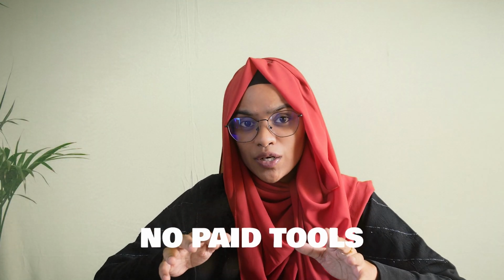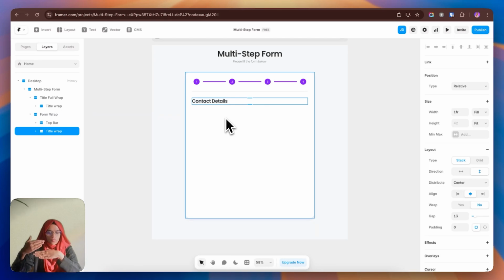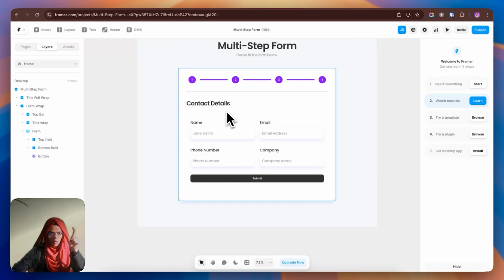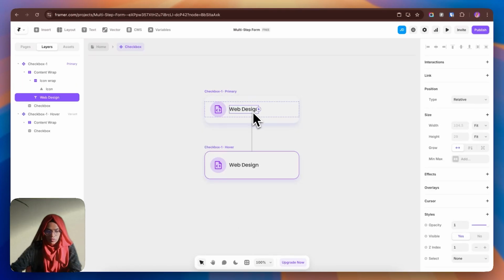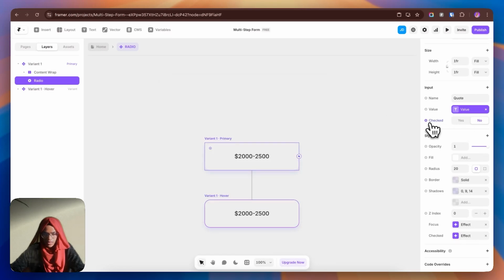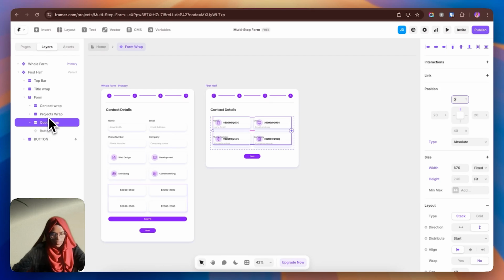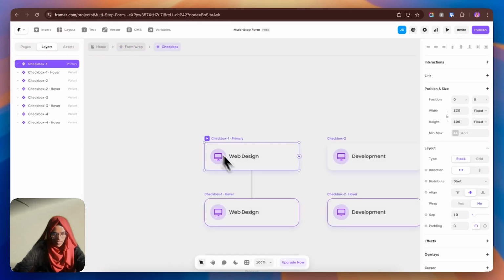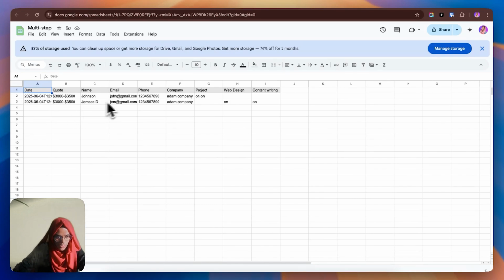Framer trick: MULTI STEP FORMS for $0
In this video, I share how to build custom multi-step forms in Framer, a highly requested feature without any paid plugins or paid integration.

TimeStamp:
00:00 Introduction
00:43 Form setup - Progression Bar
05:28 Framer Forms - Contact Details
11:00 Question type Form1 - Checkbox
19:42 Question Type Form2 - RadioButton
23:08 Creating new Button
23:50 Creating Components for Multi-Step
32:26 Creating Interactions between variants
33:42 Previewing Multi-step form
36:00 Outro